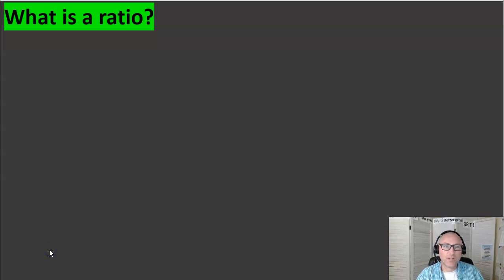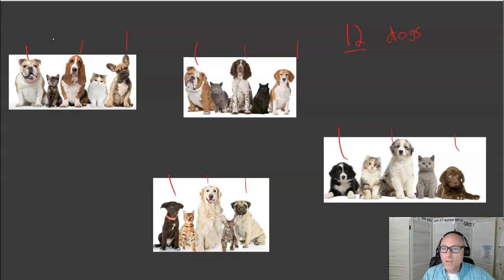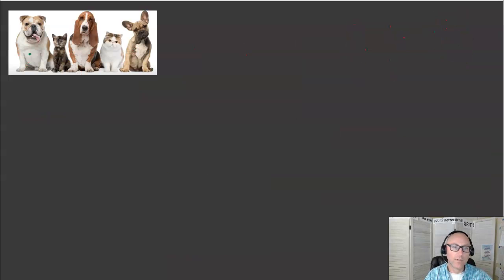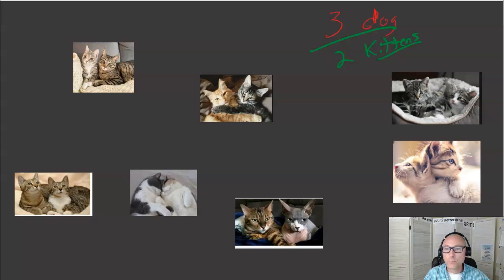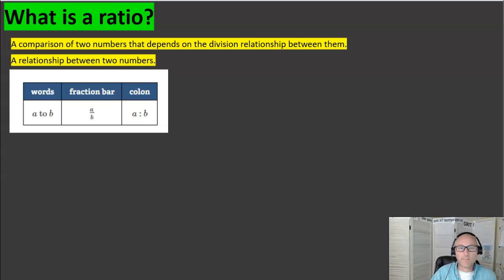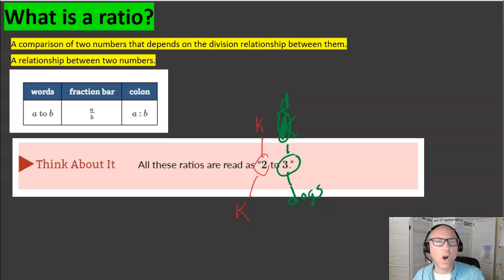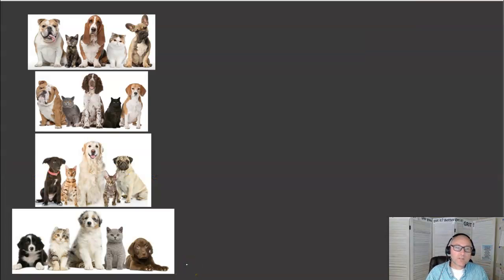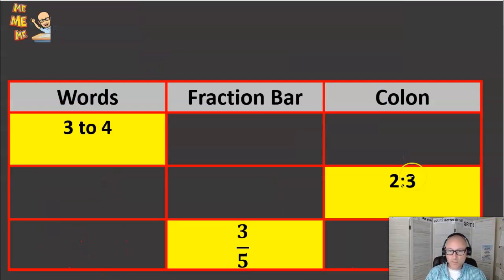EdPuzzle 1.02 Ratios with Music